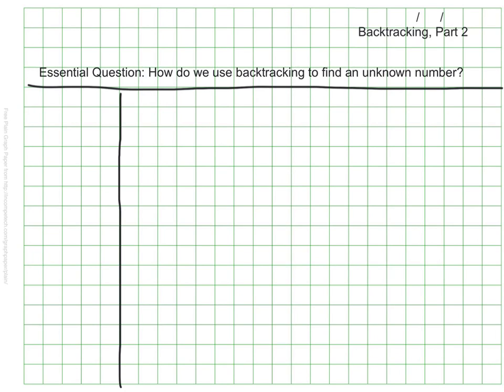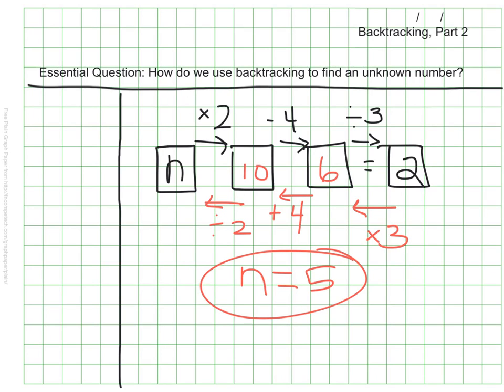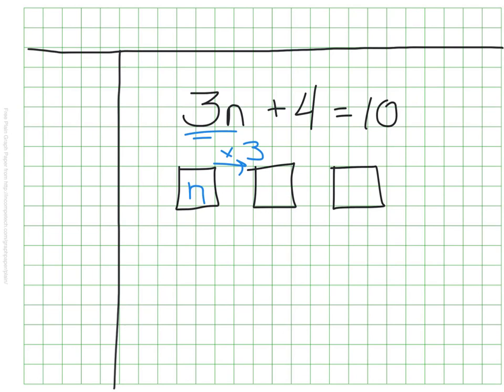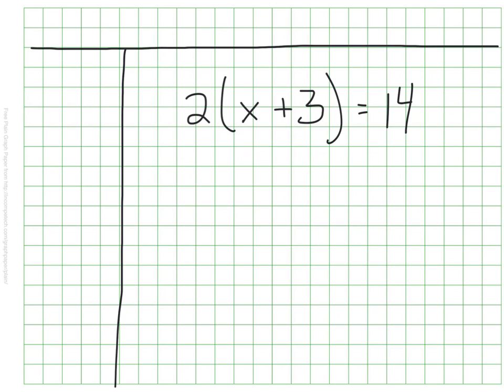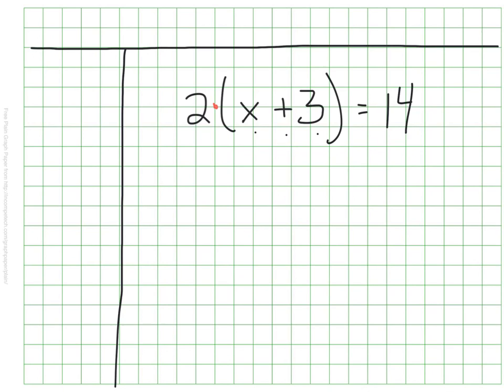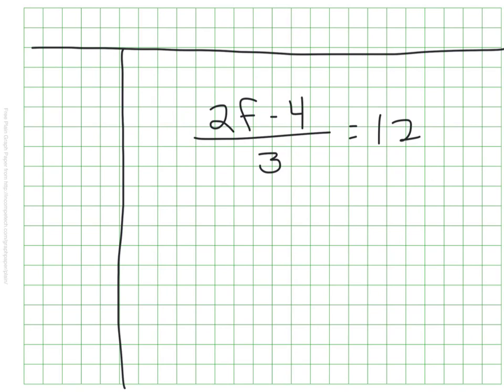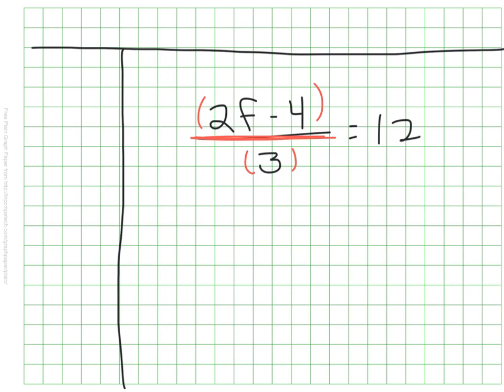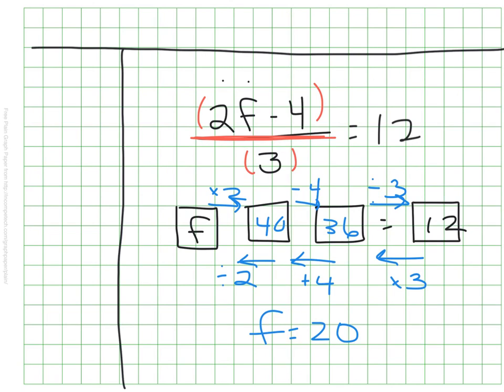Backtracking, Part 2